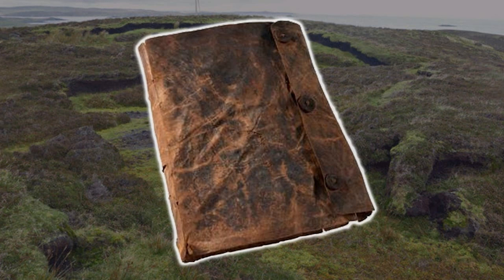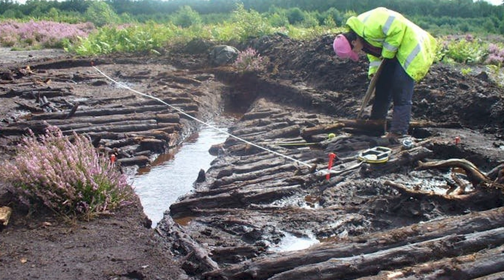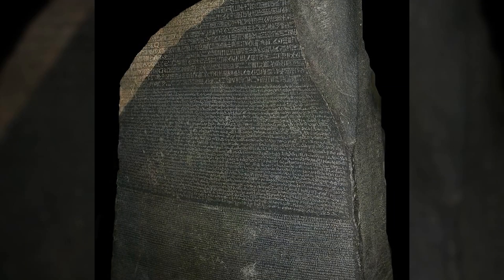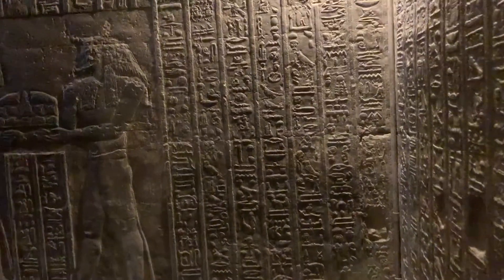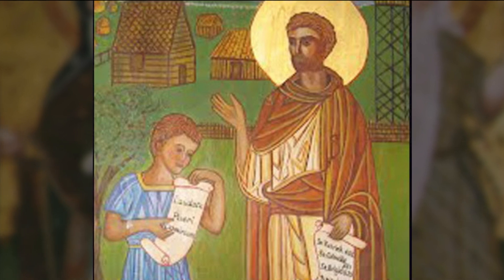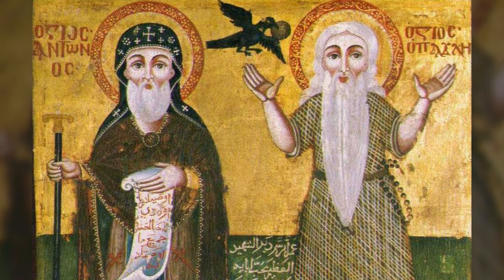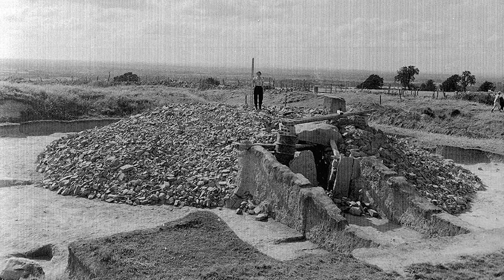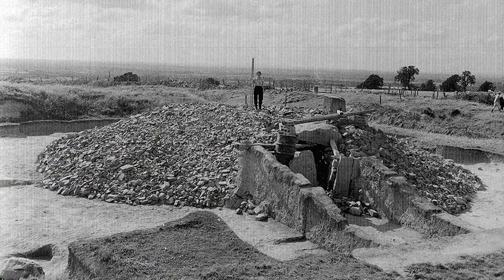Ancient Egypt and Ireland Connection! Ancient Tombs, Stone of Destiny, Desert Monks, and more!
How are ancient Egypt and Ireland connected? Legends of the Seven Desert Monks and the Copts, Scota, and the Stone of Destiny -- Inside the discovery of an ancient papyrus book in an Irish bog, influence of the ancient Egyptian Desert Fathers in Ireland, beads from ancient Egypt found at the ancient tomb Mound of Hostages at Tara, and the legend of the Egyptian princess known as Scota for whom Scotland is named but whose descendants are said to have become the high kings of Ireland.

Full version available on the Connected Universe Portal also covers ancient DNA, Atlantis, and more on the Rosetta Stone!

Ah, the Great Sphinx… Portal to another constellation? Evidence of massive water erosion? An ancient and mysterious chamber beneath the left paw? Enough said. Drop the mic. Watch this full FREE episode from Gaia’s TV series Ancient Civilizations: